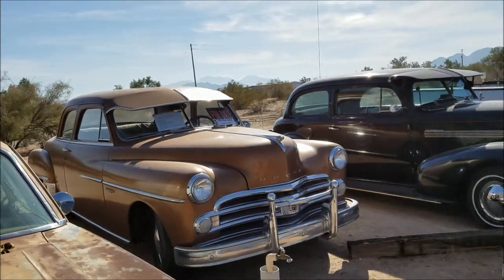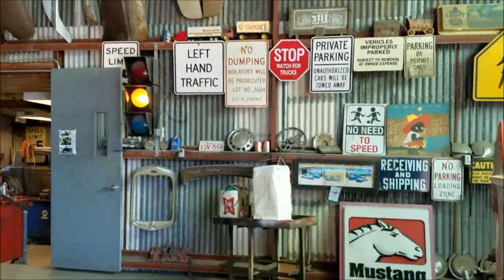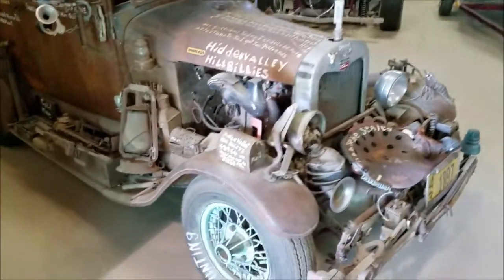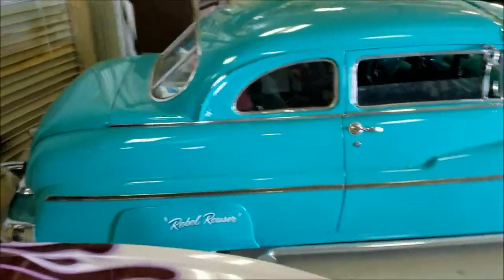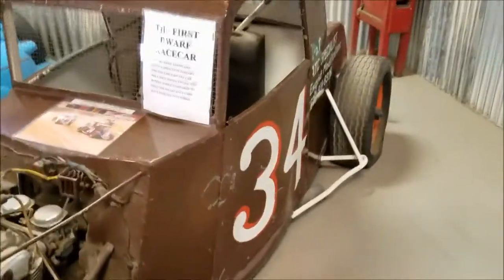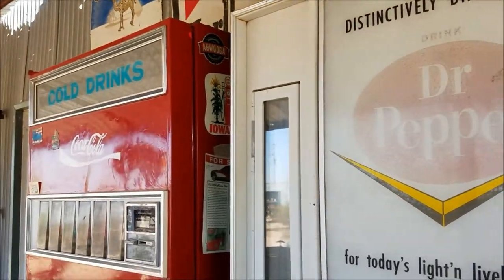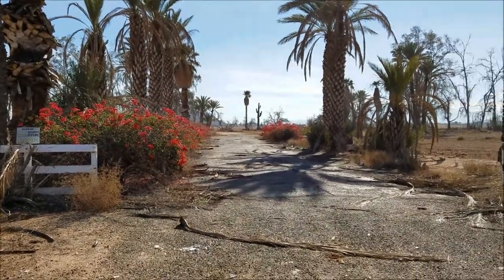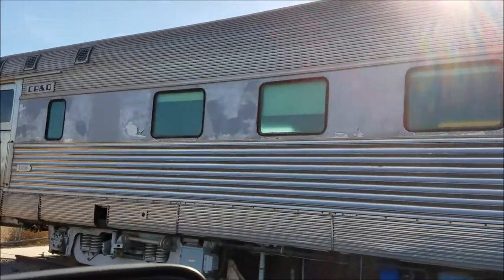Dwarf Car Museum , Maricopa AZ, New Years Eve, Full Time RV Living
Brought in the New Year at  the park bon fire with all our new friends. Great time at the Dwarf Car museum in Maricopa AZ.